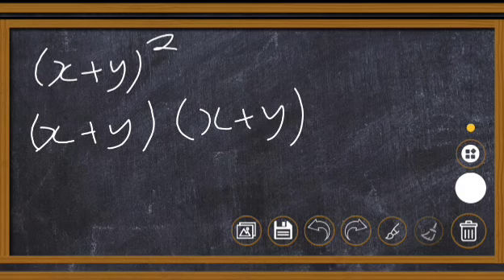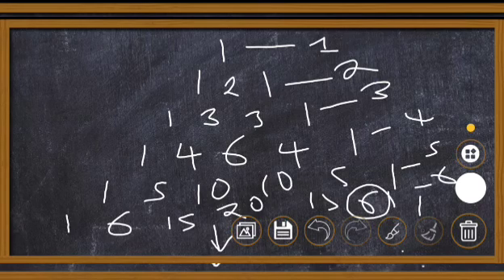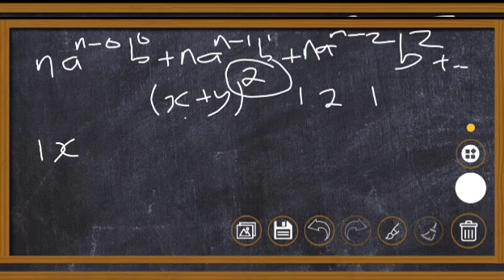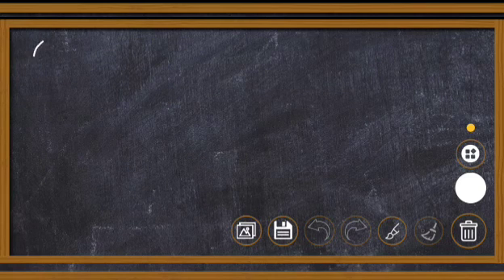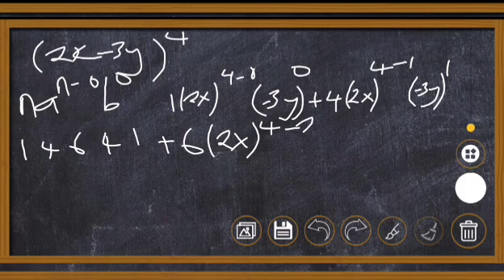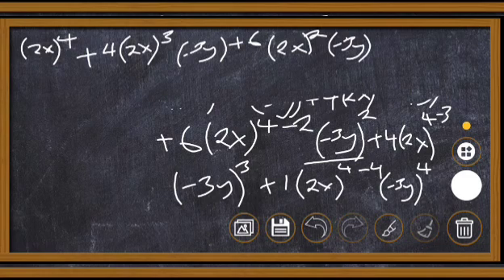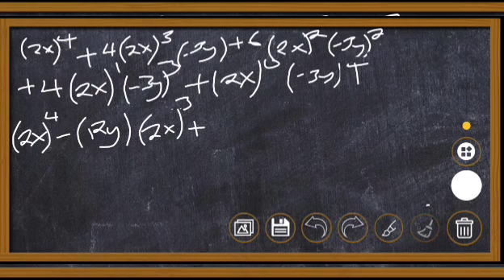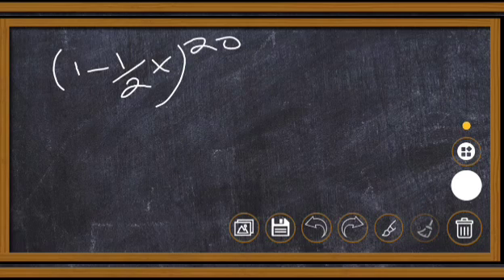Binomial expansion (Pascal's triangle)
Binomial Expansion Using Pascal's Triangle | Math Tutorial
In this video, we'll explore how to use Pascal's triangle to perform binomial expansion. Binomial expansion is a powerful technique for expanding expressions with two terms raised to a power. We'll go through step-by-step examples to demonstrate how the coefficients in Pascal's triangle directly correspond to the terms in a binomial expansion.

By the end of this tutorial, you'll have a solid understanding of:
- What a binomial expression is and how to expand it
- How Pascal's triangle is connected to binomial coefficients
- Applying the binomial theorem to expand any binomial expression

This video is perfect for high school and college math students learning about binomial coefficients, combinations, and advanced algebra.